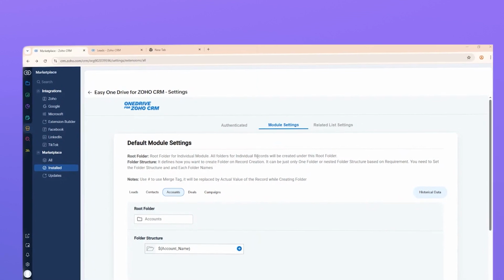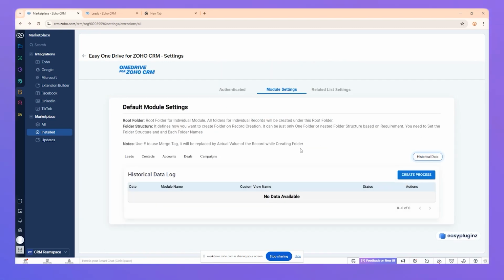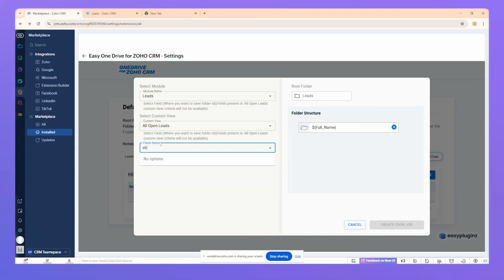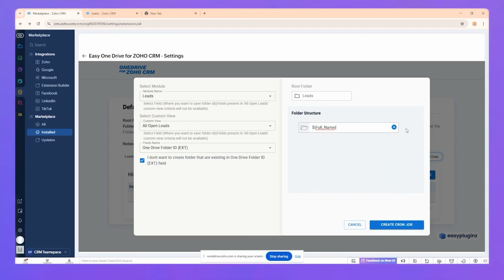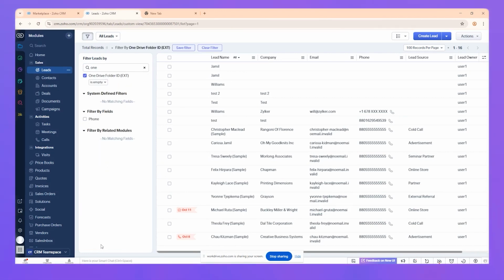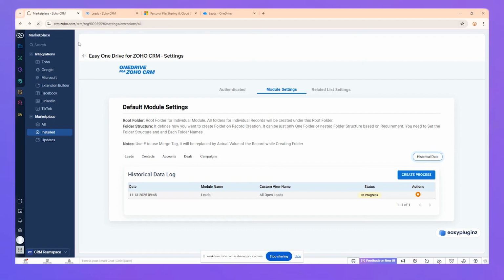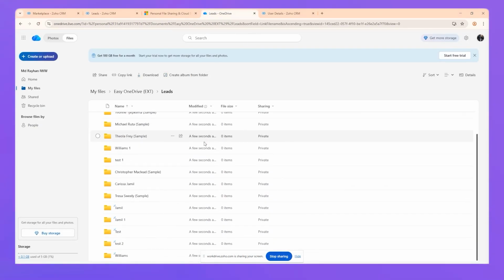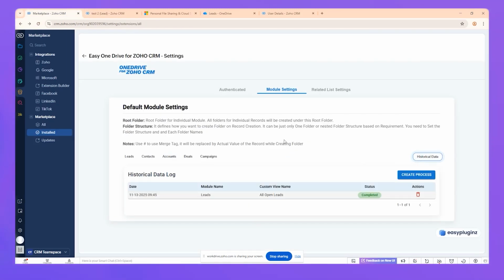Bulk Create OneDrive Folders for Existing Zoho CRM Records | Historical Data Tutorial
Learn how to create Microsoft OneDrive folders for existing Zoho CRM records using the Historical Data feature in Easy OneDrive for Zoho CRM by Insta Web Works.

In this tutorial, we show how to process old CRM records that were created before the extension was installed or configured. The bulk process automatically creates OneDrive folders, saves the OneDrive Folder ID in each CRM record, and connects the folder with the Easy OneDrive related-list widget.

In this video, you will learn:

How to open Easy OneDrive settings from Zoho Marketplace
How to access the Historical Data section
How to create a bulk process for existing CRM records
How to select a module and custom view
How to choose the OneDrive Folder ID field
How the extension prevents duplicate folder creation
How to select the correct OneDrive root folder
How to define a dynamic folder structure using CRM fields
How to start the process with a cron job
How to identify records that are not yet synced with OneDrive
How to verify the generated folders in Microsoft OneDrive
How to confirm the Folder ID and related-list widget connection

If a CRM record already contains a OneDrive Folder ID, the extension skips that record to help prevent duplicate folders. Processing time may vary depending on the number of records and the complexity of your folder structure.

This feature is useful for Zoho CRM admins, Microsoft OneDrive users, Zoho consultants, Zoho partners, sales teams, and businesses that need to connect historical CRM data with an organized document-management system.